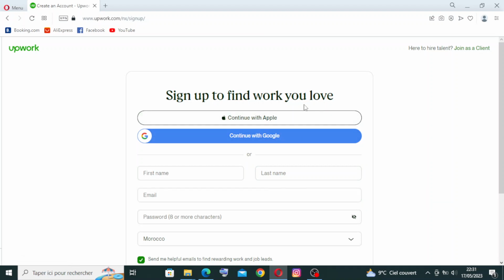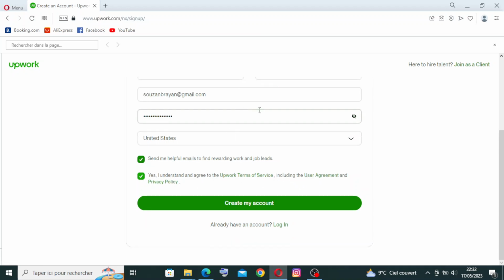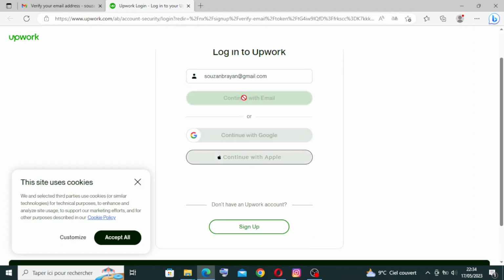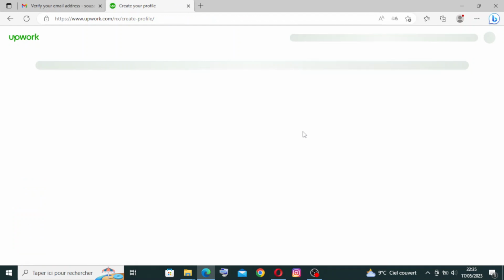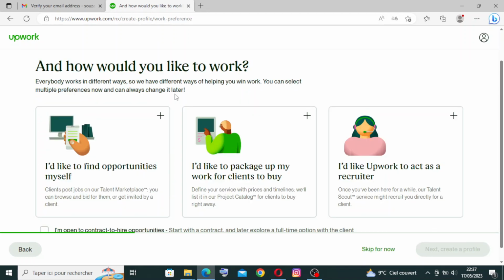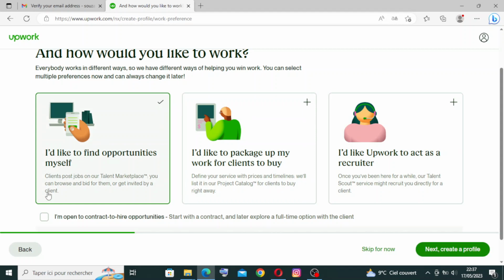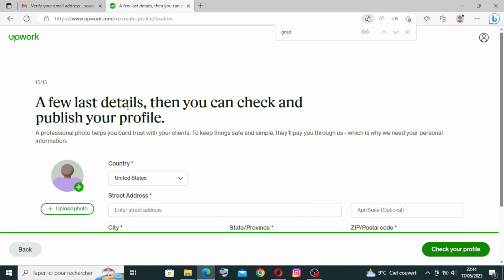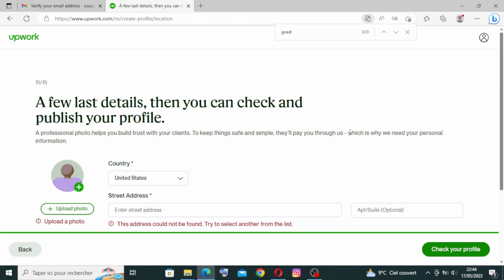How to Use Upwork: A Comprehensive Guide to Freelancing Success and Remote Work Opportunities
in this video we discuss :

Upwork is a leading freelancing platform that connects businesses with talented professionals worldwide. In this comprehensive guide, learn how to effectively use Upwork to launch your freelancing career or find remote work opportunities. Discover how to create a compelling Upwork profile, submit winning proposals, and showcase your skills and experience. We'll guide you through building a strong portfolio, setting competitive rates, and delivering high-quality work to earn positive reviews. Explore Upwork's robust job search and filtering features to find projects that align with your expertise. With Upwork's secure payment system and dispute resolution process, you can confidently collaborate with clients and get paid for your work. Start your freelancing journey or find remote work with Upwork and unlock a world of opportunities.